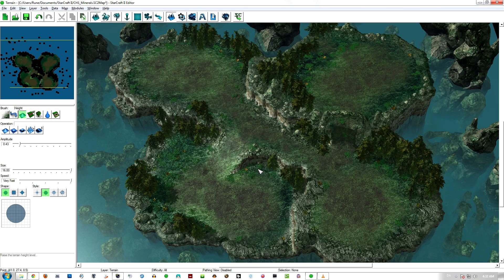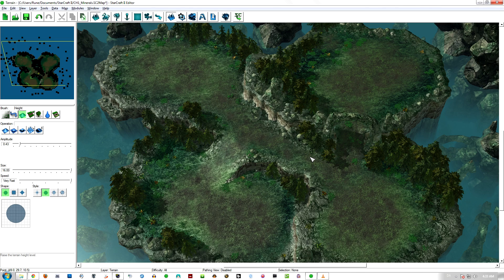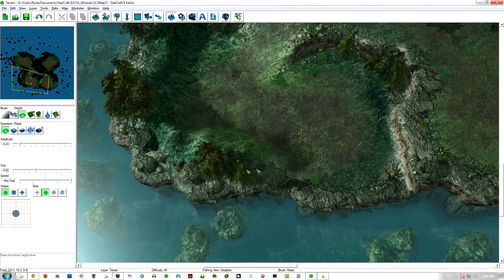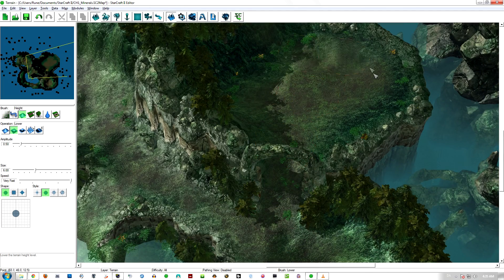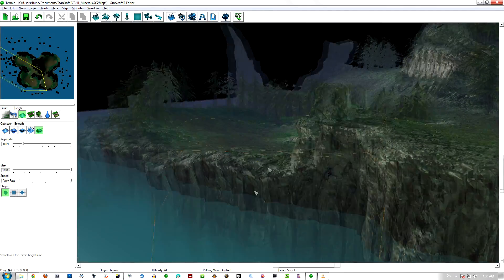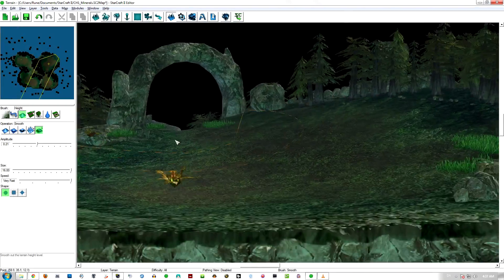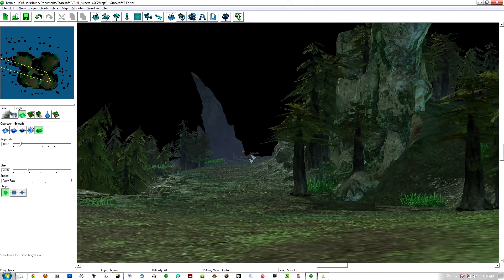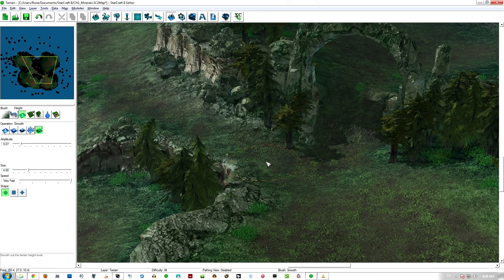Height Tool in the Starcraft 2 Editor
A smart technique of using the height tool to create good looking height modifications